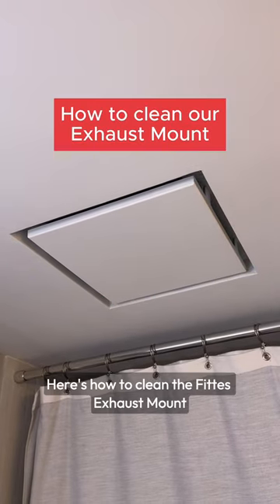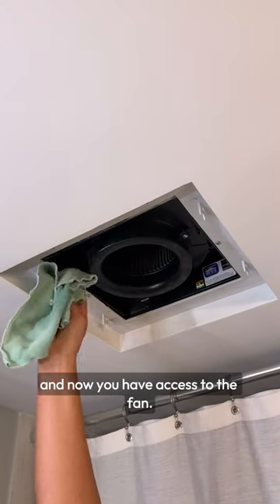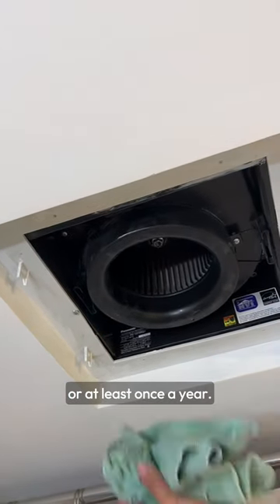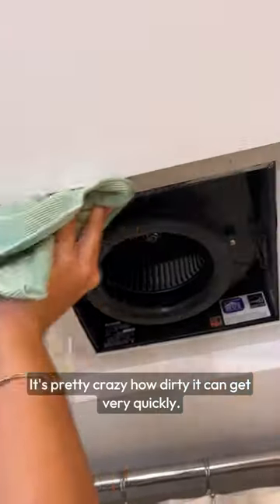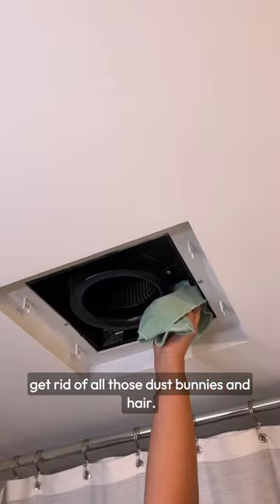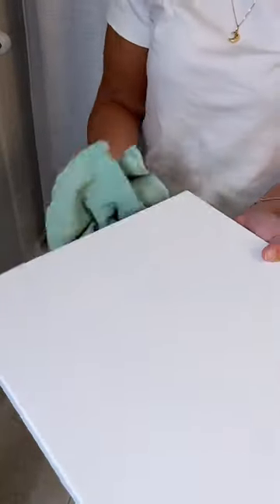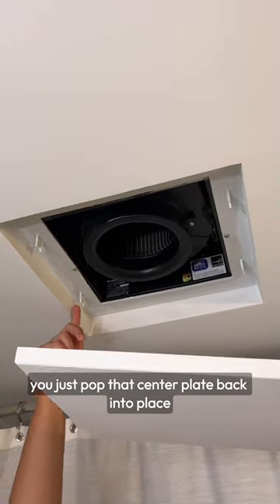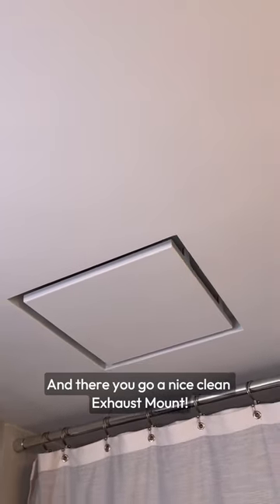How to clean your Fittes Exhaust Mount!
Who said cleaning your bathroom fan cover had to be a hassle? Watch as Fittes CEO Roberta shows just how easy it is to keep our Exhaust Mount looking fresh and sleek. Say goodbye to grimy fan grilles and hello to effortlessly sleek bathrooms! Ready to upgrade your bathroom fan cover?